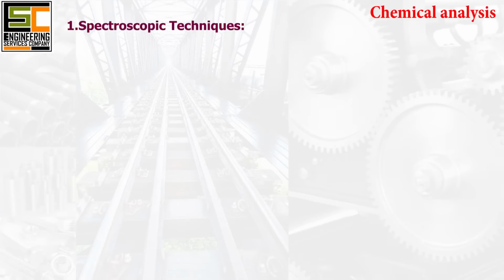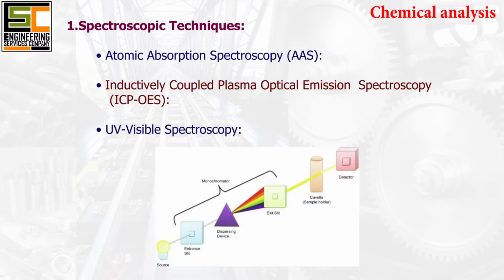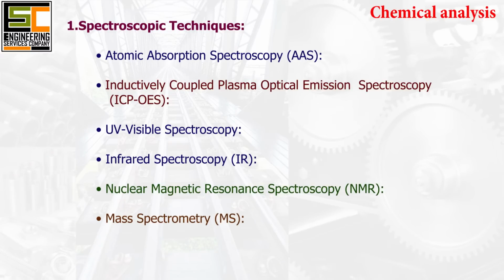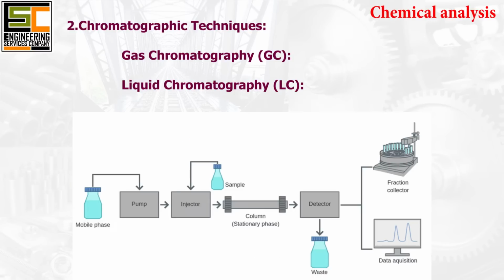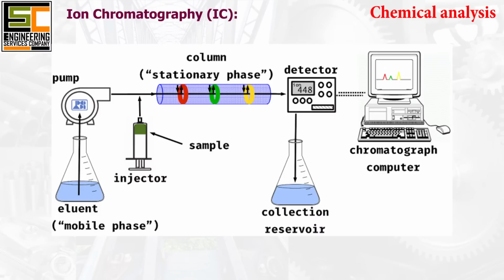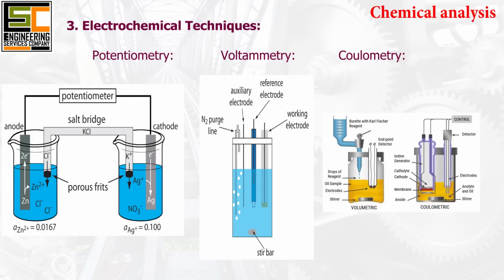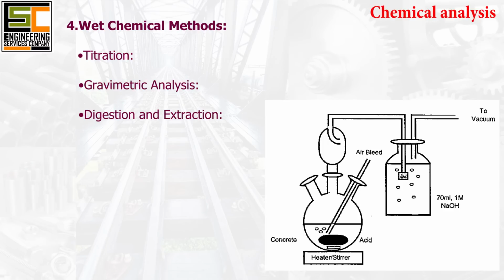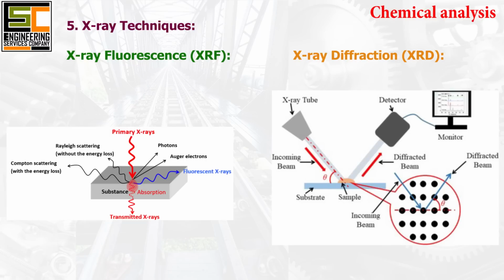Materials Engineering Course | chemical reactions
The video explores the fascinating history of chemical reactions that have profoundly impacted our world. From the creation of everyday materials like plastics to the development of groundbreaking technologies, this journey reveals the incredible power of chemistry to shape our lives.